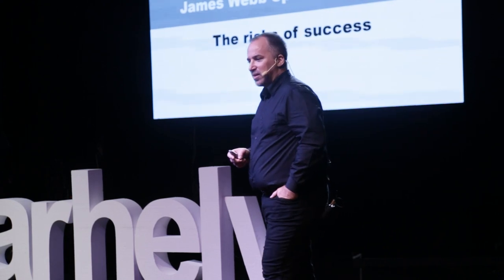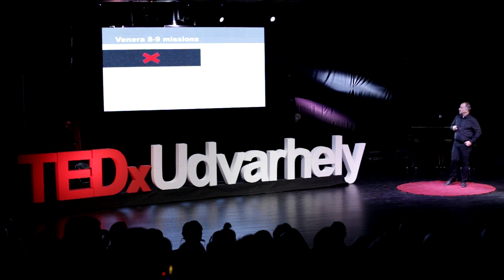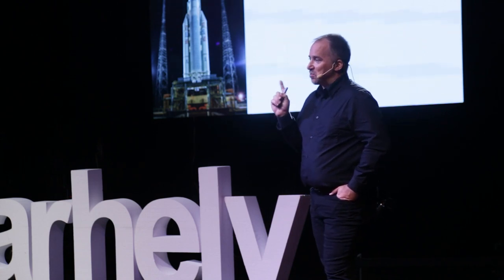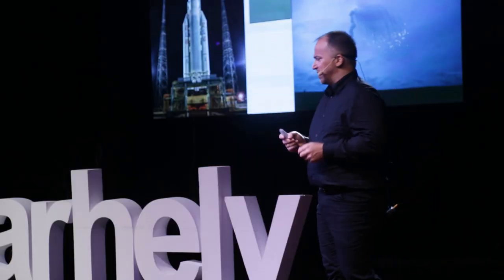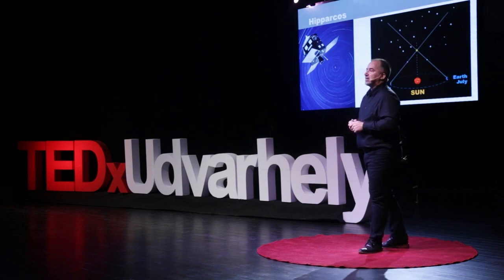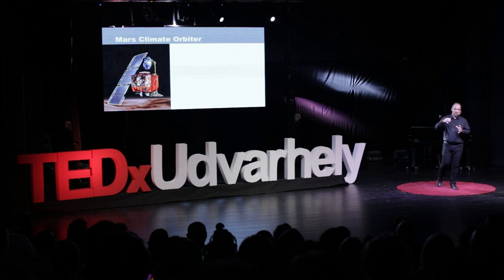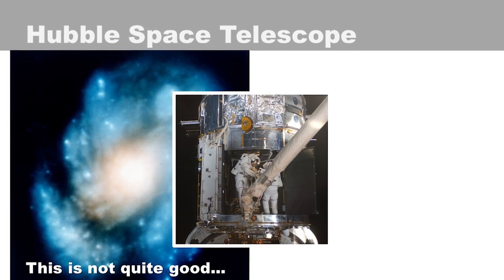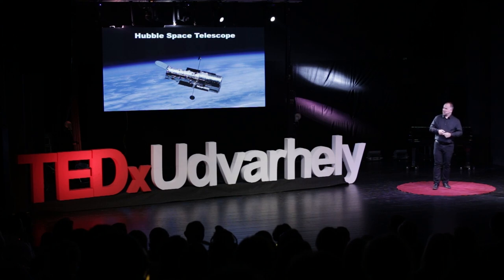James Webb Telescope, the risks of success | Örs Hunor Detre | TEDxUdvarhely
~Az ember azt gondolná, hogy a tudósok nem igazán szeretnek beszélni az ambiciózus űrmissziók során bekövetkezett kudarcokról és emberi hibákról. De Detre Hunor Örs pontosan ezt tette. Beszélt azokról a kudarcokról, amelyek az elmúlt évtizedekben történtek, és amelyek miatt elgondolkodunk azon, hogy "hogyan történhetett ez meg?". (Valószínűleg ugyanez a kérdés merült fel a hibákért felelős tudósok, mérnökök fejében is).
A James Webb űrteleszkóp - az emberiség eddigi legélesebb szeme - egyre káprázatosabb képekkel ámít el minket az univerzumról. De ehhez szükség volt mindazokra a kudarcokra, hibákra és tévedésekre, amelyekből oly sokat tanultunk, és amelyek révén egyre jobbak és jobbak lettünk.
~We would think that scientists don't like to talk about failures and human errors that occurred during ambitious space missions. But that is exactly what Hunor Detre Örs did. He talked about those failures that happened over the past decades that make you wonder "how could this have happened?". (Probably the same question arose in the minds of scientists, responsible for the mistakes).
James Webb Space Telescope – the sharpest eye of humankind ever – amazes us with more and more dazzling images about the universe. And for this to be possible, we needed all those failures, errors, and mistakes that we learned so much from, and through which we became better and better.
 Webb was successfully commissioned in June. It is the sharpest ever eye of humankind. When we hear about such a grandiose project, we think that success is granted. No, it is not. Why? When millions of parts work together, it is easy to overlook something.
Webb is one of the most complex missions ever built. Even the engineers and scientists behind it were surprised by how beautifully Webb worked during its commissioning.
As a child, he wanted to be an inventor like Bell or Tesla. After his studies in electrical engineering, physics and astronomy, his dream came true. He started working on the James Webb Space Telescope. Soon became the European electrical lead of the MIRI instrument, but was lucky to work in many other fields of Webb.
The space instrument scientist is like a curious child. Only the goals and opportunities change with age, the level of curiosity does not. Future goals? He thinks it’s time to become an inventor. This talk was given at a TEDx event using the TED conference format but independently organized by a local community.